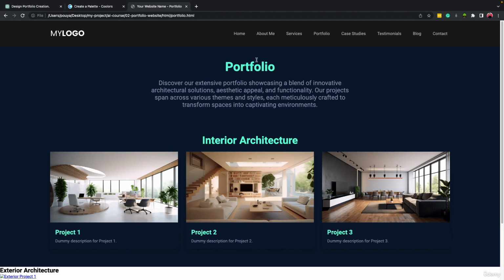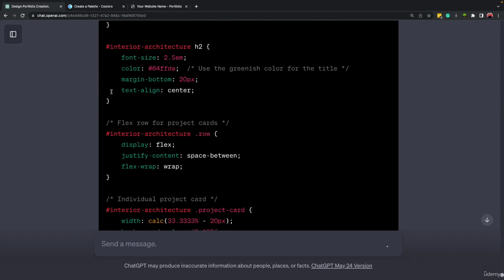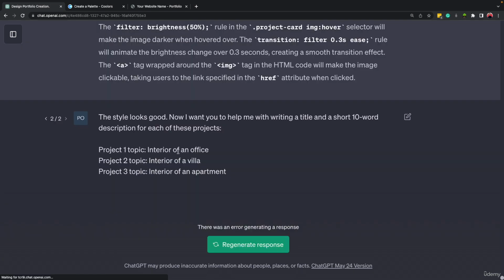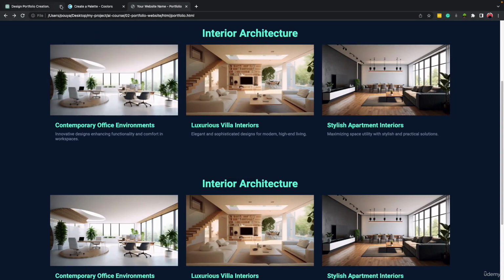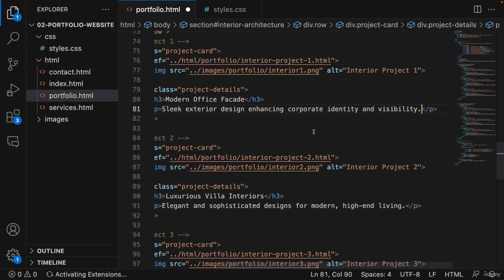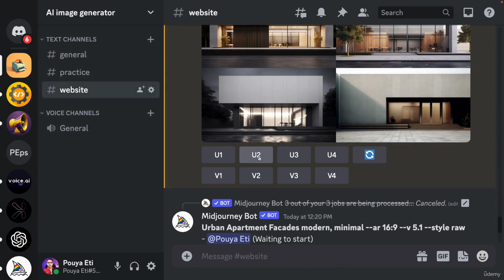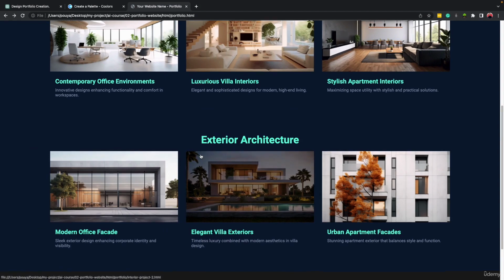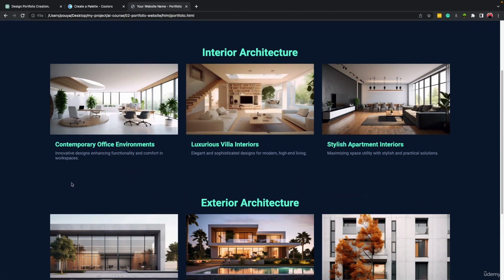01116 Project card style